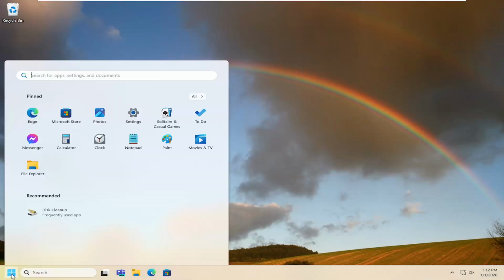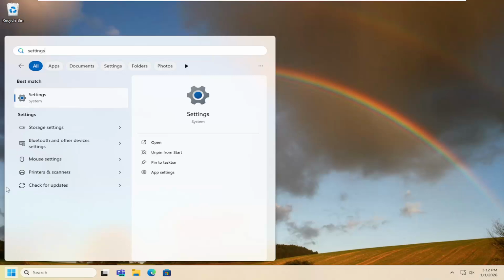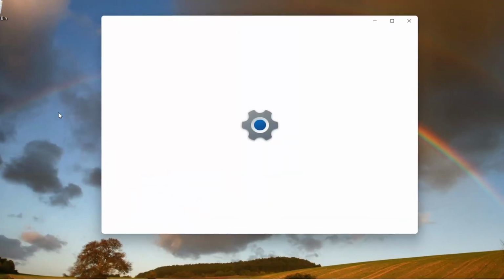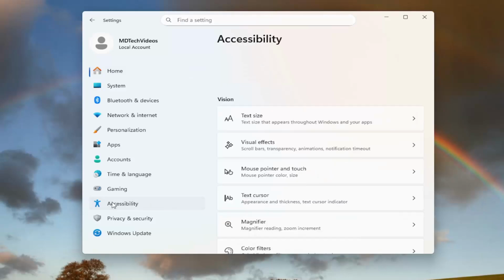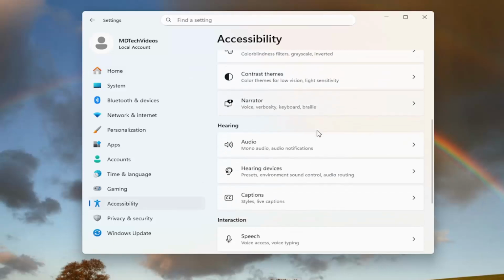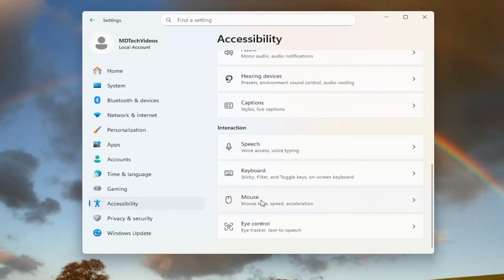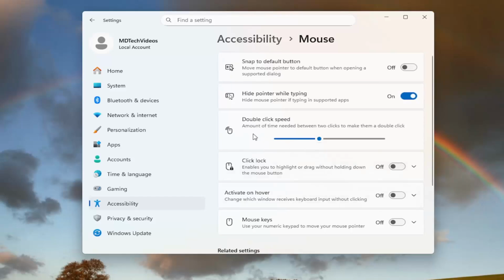How To Fix Mouse Double Clicking on Single Click in Windows 11 [Solved]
This video tutorial focuses on resolving the mouse double clicking on single click issue in Windows 11, a common problem that affects everyday computer use. It explains how this behavior can interfere with file management, gaming, browsing, and overall productivity on a Windows PC. The tutorial provides context around why the problem appears, covering both system-related and device-related causes without getting overly technical. Viewers gain a clear understanding of the issue itself and what to look for when their mouse begins registering unintended double clicks.

Issues addressed in this tutorial:
Windows 11 mouse double clicking issue
mouse double click on single click
Windows mouse clicking problem
mouse single click registering double
Windows 11 mouse settings issue
mouse input problems Windows
PC mouse double click error
Windows cursor click issues
mouse hardware software issue
Windows 11 mouse troubleshooting

By covering this Windows 11 mouse problem, the video helps users better understand how input device issues can impact system performance and user experience. The content is designed for beginners and experienced users who want clarity on mouse click behavior and common warning signs. It highlights how identifying the root of the double click problem is essential before making changes to settings or hardware. Overall, the tutorial serves as an informative resource for anyone dealing with mouse responsiveness issues on a Windows 11 computer.